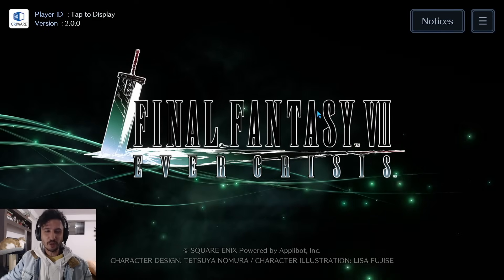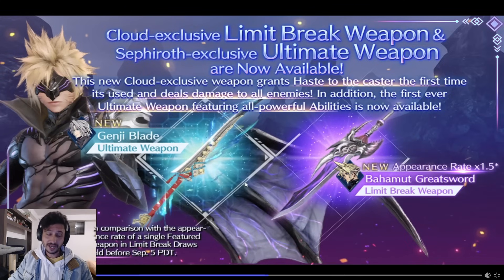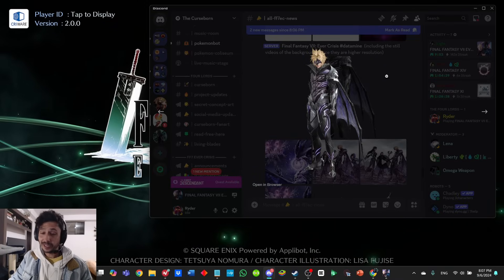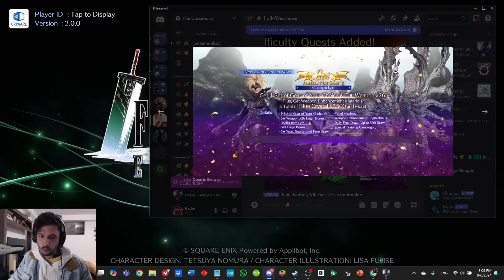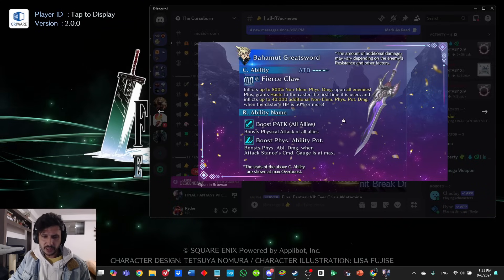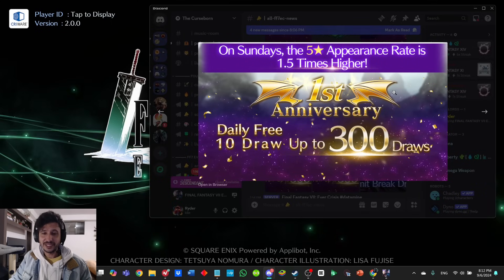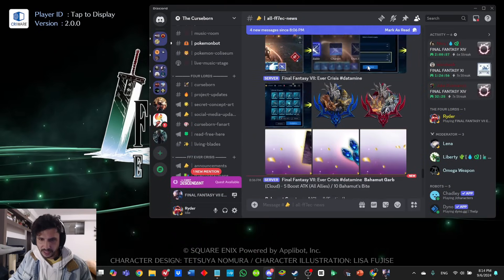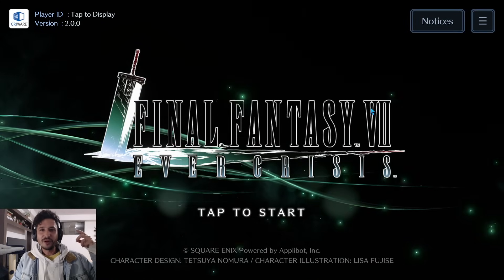{ FF7: Ever Crisis } ANNIVERSARY DATAMINE!! Holy Smokes it's GONNA BE EPIC!!!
Ahoy my friends! Here is the Datamine for the ANNIVERSARY!! What can I say, it looks like it's going to be absolutely epic!! I hope you guys enjoy the datamine and preview of everything, i will see you guys in 30 minutes for the full reveal of everything!!

Cheers!

NOVELS
* The Curseborn Saga: Book 1 • Fade To Black
* The Monastery

* Featured Poems, Hymns, Short Stories, Novelettes along with sneak peaks at novels and upcoming projects!

Timestamps
0:00 - Intro & Banner Review!

{ Intro Video: Final Fantasy 7 Advent Children }
{ Outro Video: Avengers Endgame, Final Fantasy X & Lord of the Rings }
{ Thumnail Image: FF7EC }